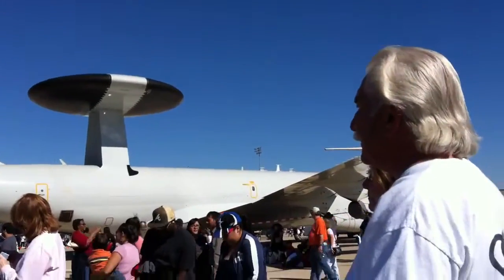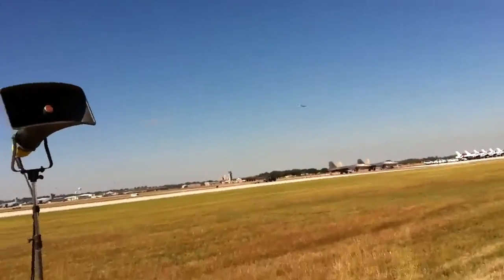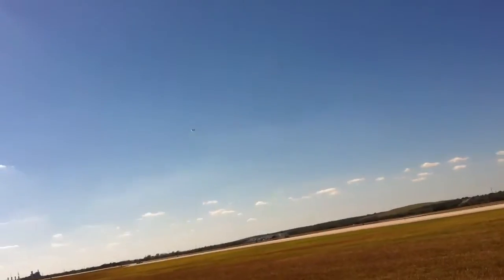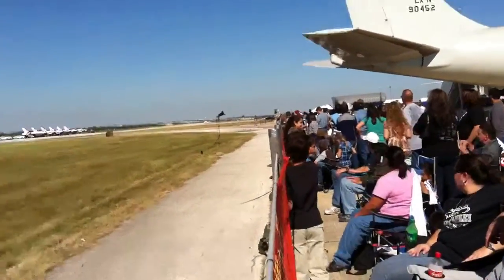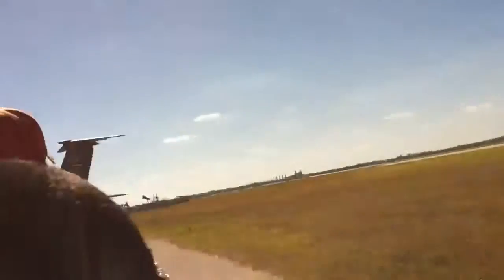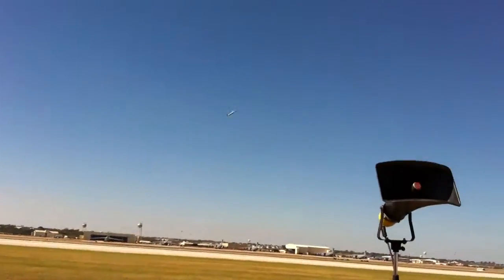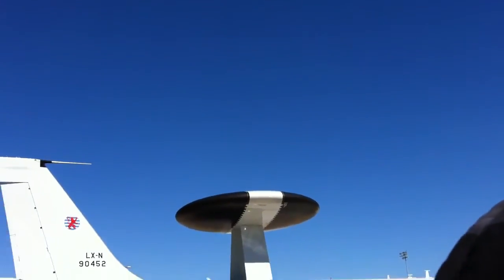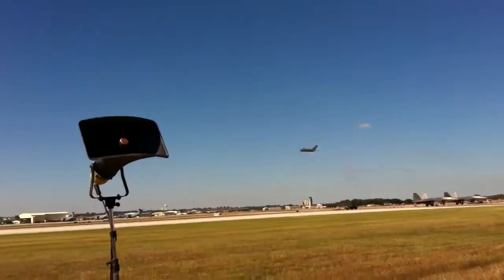Lackland AFB Air fest- Mig 17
Mig 17 intro